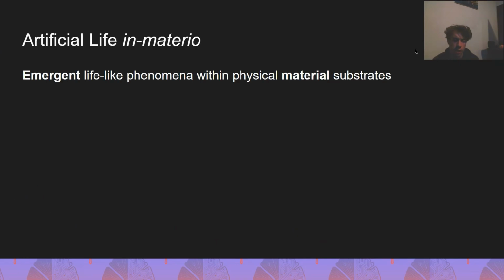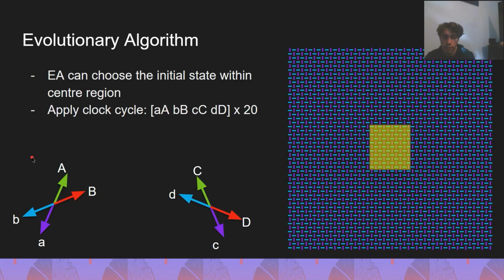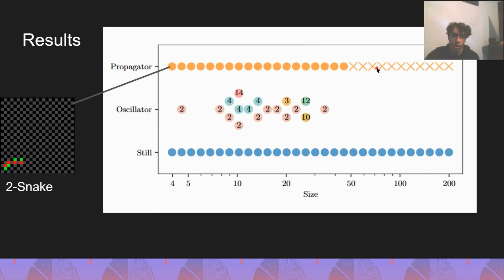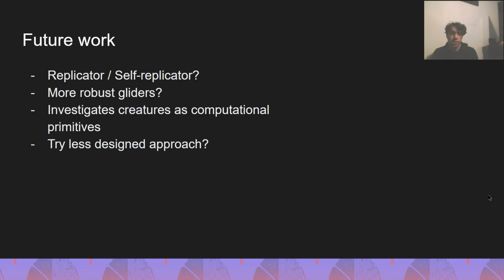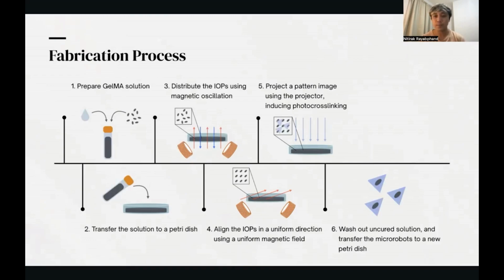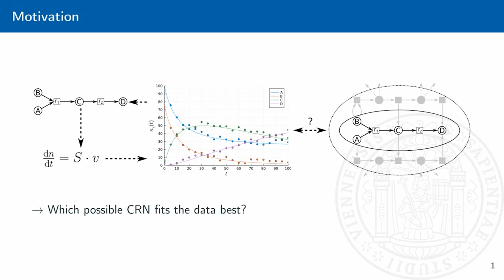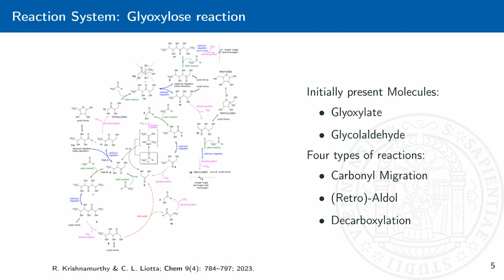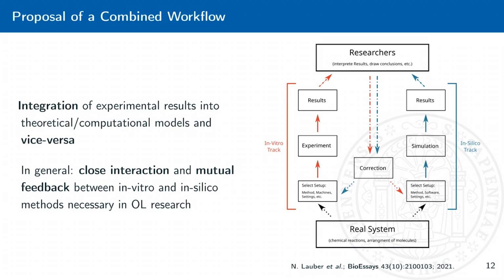Session, Physical ALife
00:00 Artificial Life in-materio — Arthur Penty
19:28 Rapid Parallel Fabrication and Control of Rich Micro Robot Bodies with Magnetic Functionalization — Nitirak Rayabphand
31:15 Graph-Grammar Based Stochastic Simulation of Reactive Chemical Systems — Nino Lauber

ALIFE is the world's premiere Artificial Life conference. This year’s theme is Ciphers of Life, encouraging participants to explore the many ways that life encodes information, creates internal languages, and interacts in encrypted ways with its environment.
ALIFE brings together leading scientists and trailblazing companies to forge new technologies, offering attendees and sponsors alike, a front-row seat to the future!